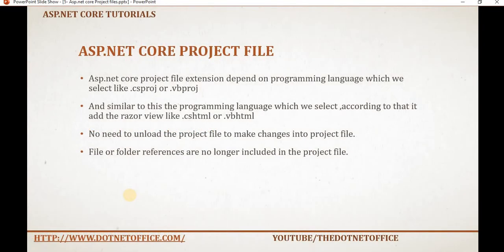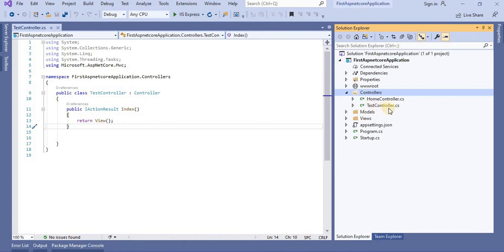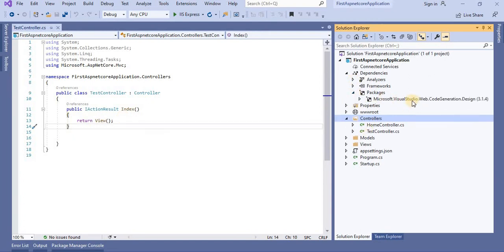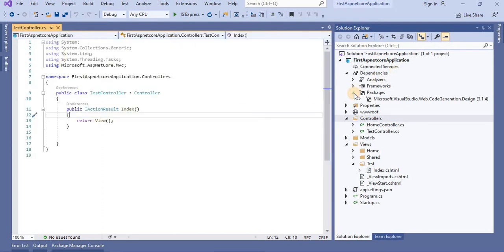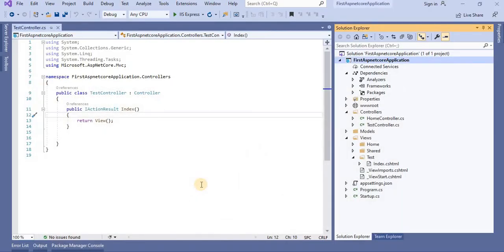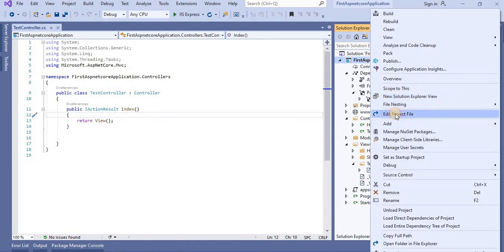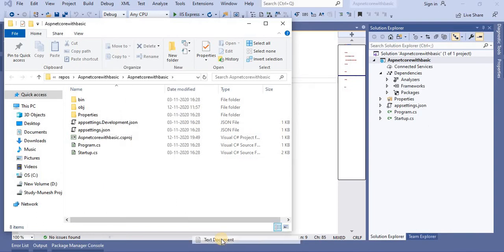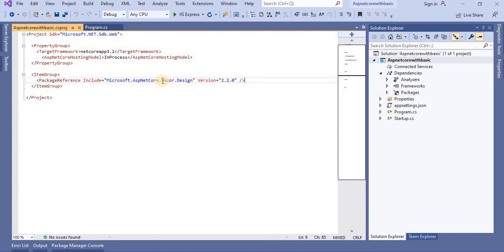Part 5- Asp.net core Project files|asp.net core folder structure|asp.net core tutorial for beginners